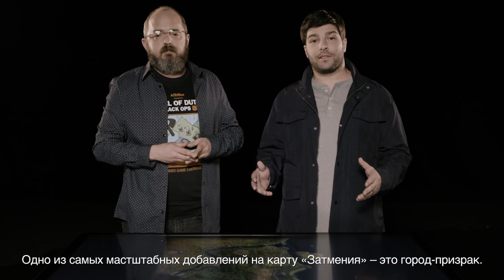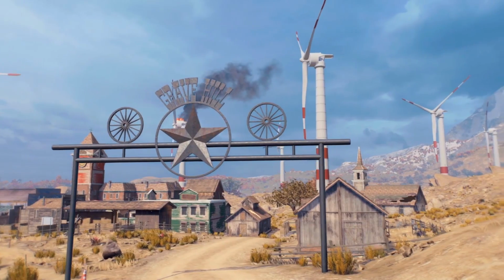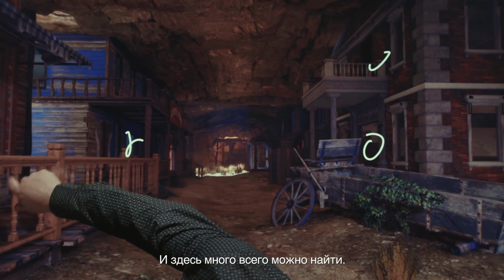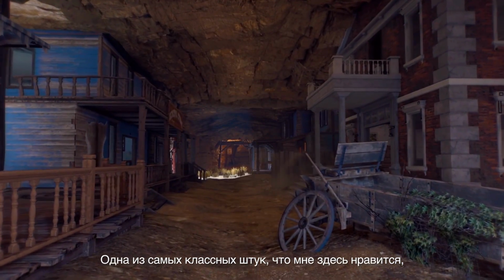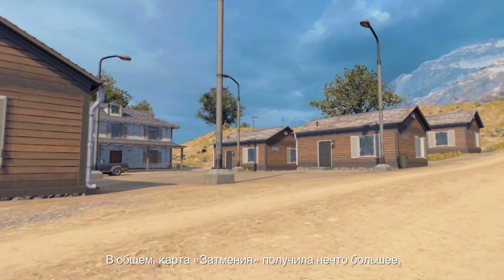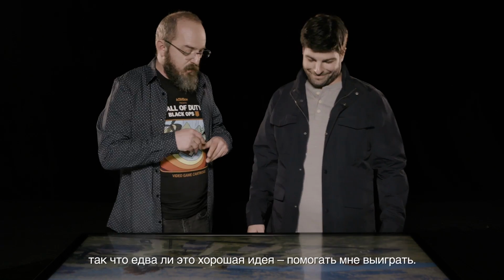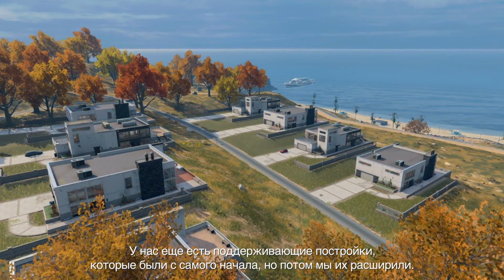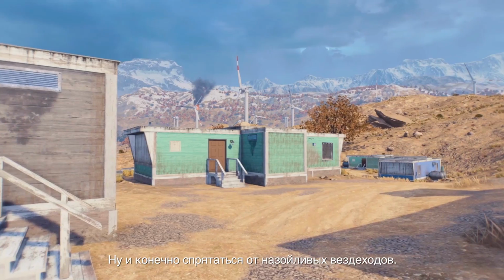Официально от Call of Duty®: Black Ops 4 — брифинг по картам в «Затмении» [RUS]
Поступили свежие разведданные.

Разберитесь с изменениями в «Затмении», посмотрев брифинги по картам с участием дизайн-директора BlackOps4 Дэвида Вондерхаара и продюсера Майлза Лесли, в том числе с новой локацией «Призрачный город» [Ghost Town]. Заходите прямо сейчас на PS4.